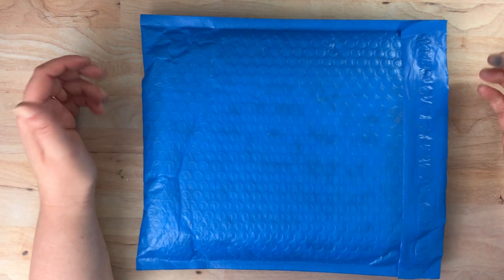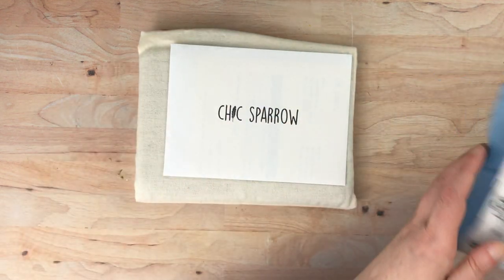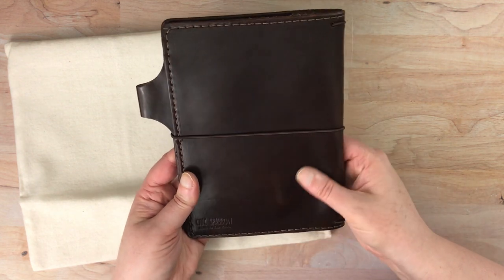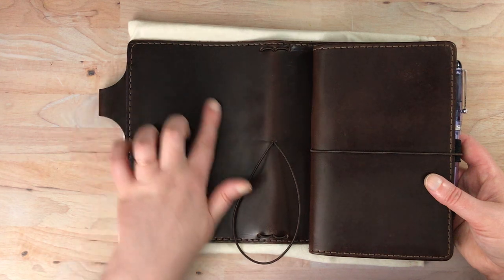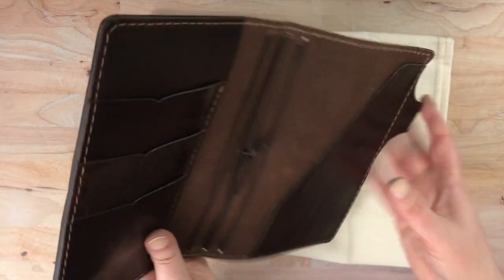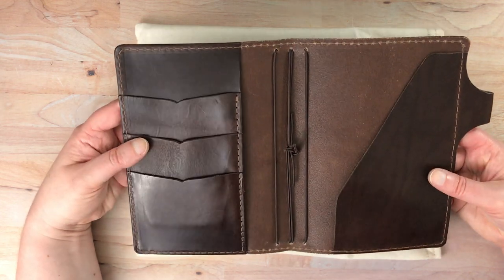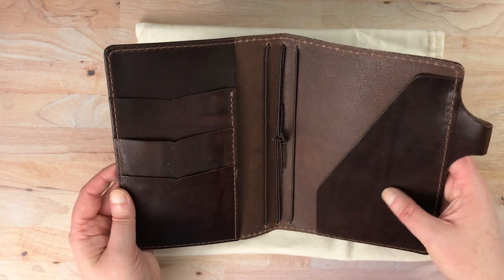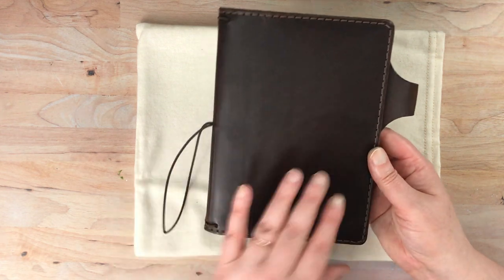Chic Sparrow Teahouse Americano Traveler's Notebook with Cascade Pockets Unboxing